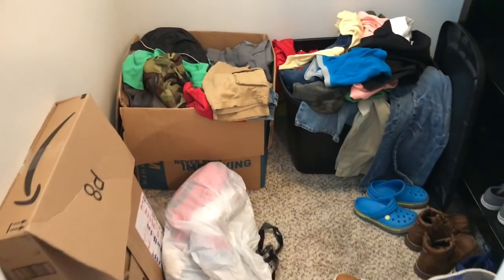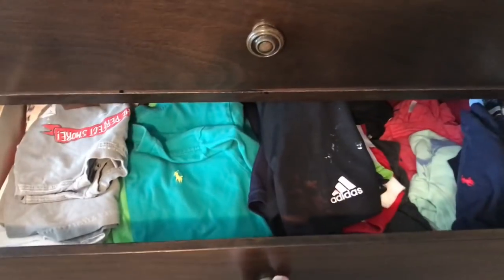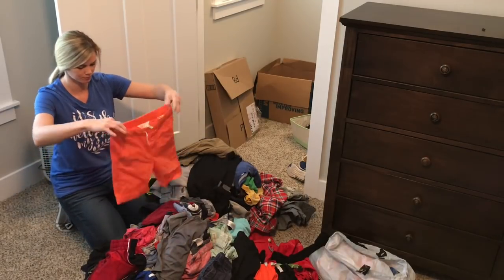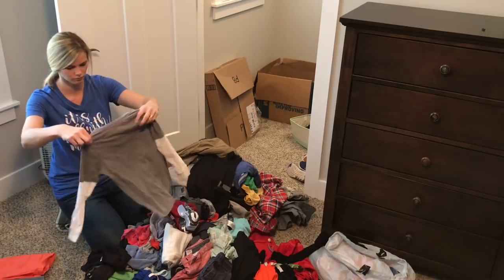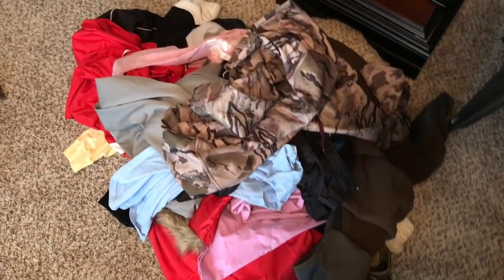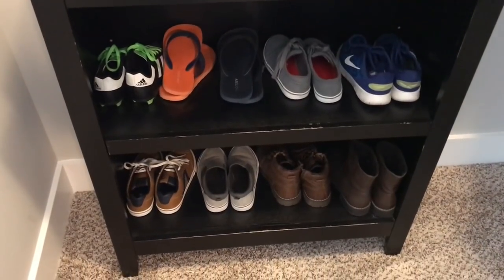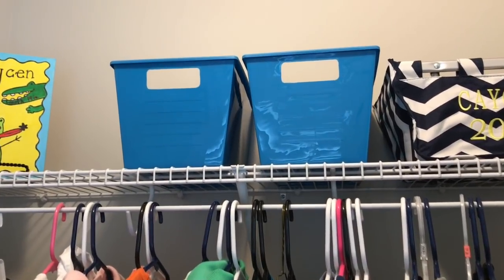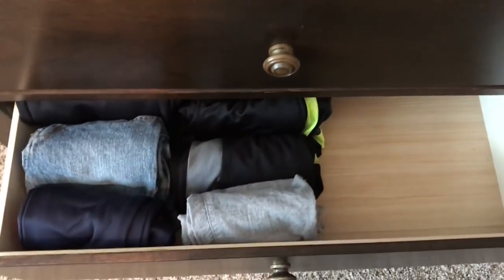KONMARI METHOD | CLOSET DECLUTTER | KID'S CLOSET MAKEOVER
Hey guys! In today's video I'm using the KONMARI METHOD to DECLUTTER my son's closet and give him a CLOSET MAKEOVER. This is a super quick video on how I use the KONMARI METHOD to declutter and get organized. This is the 2nd Konmari/decluttering video that I have posted in the series I'm doing. I plan to use the KONMARI method on our entire house and post videos as I go. If you missed the last video of me doing the Konmari method on my daughter's room, you can check the link below to watch. I hope you love this video and I hope it motivates you to declutter and get organized! Thanks so much for your support! God bless!
Love,
Amy

Here is where I get ALL my cleaning products (if you've never used Grove Collaborative before, this referral link gets you $10 off your first purchase and whatever promotion they are running for free products at the time):
Items I get asked about frequently:

*Bona Mop
*Farmhouse Sink: I have searched and searched for the Ikea Farmhouse sink that we purchased when we built our house, but haven't been able to find it. I am assuming they don't sell it anymore. I have linked a similar farmhouse style sink below from amazon: